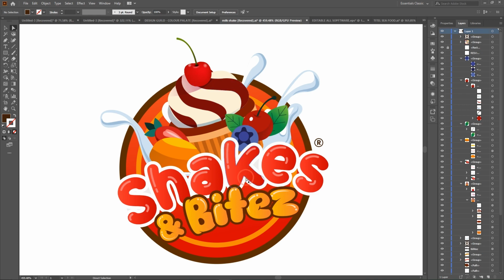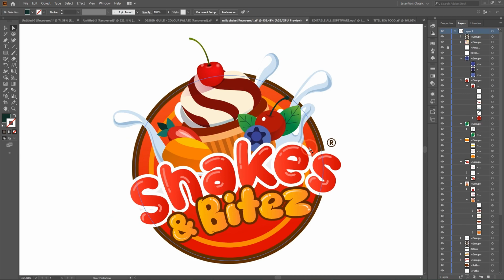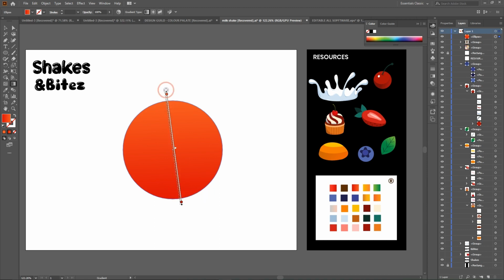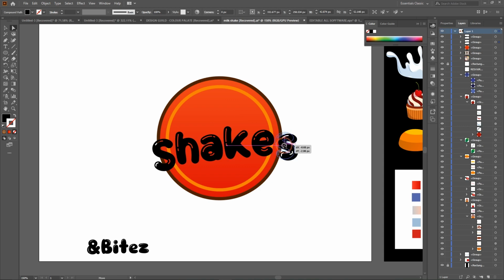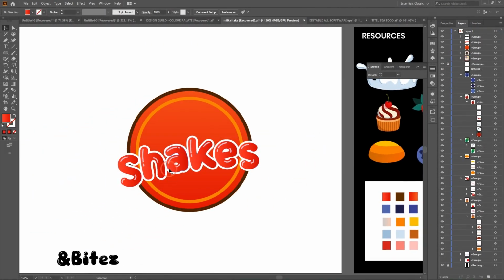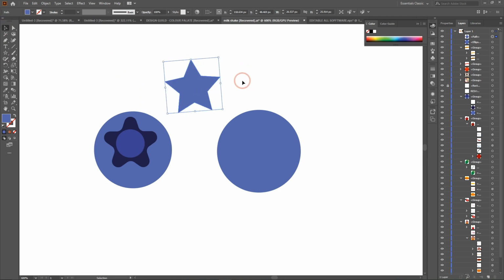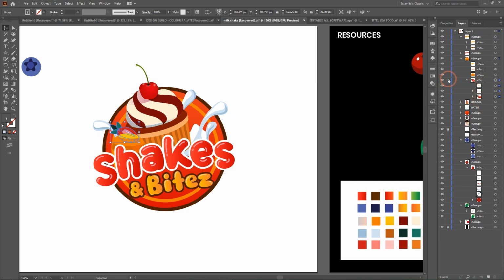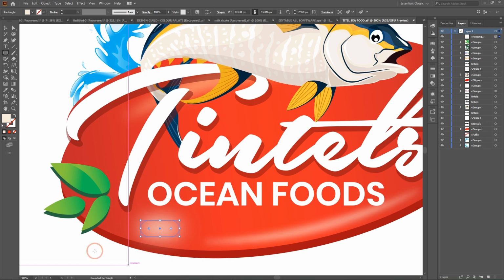FOOD MASCOT Advanced Logo Design Course - Design Lab Pro 1.0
Today I'm excited to present to you our first curated mascot logo tutorial.
here you will learn how to make, not just this logotype but more other mascots of your choice with these principles.

As we all know, the mascot is one of the most expensive kinds of design and it requires major design principle application, but this time, we made it so simple that you cant imagine how easy this could be.